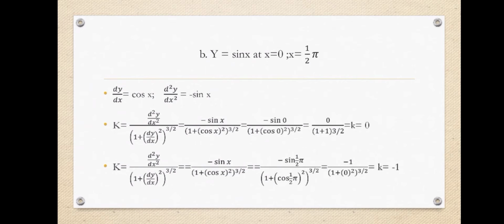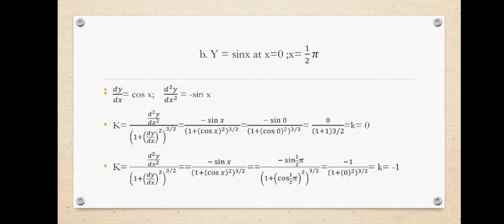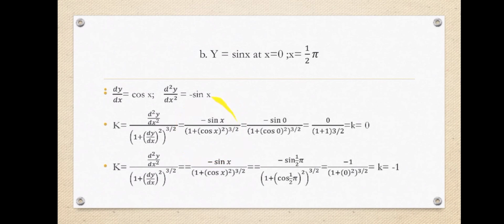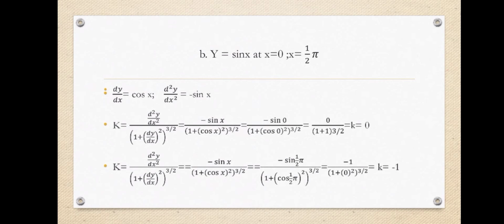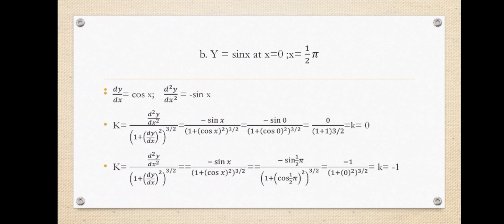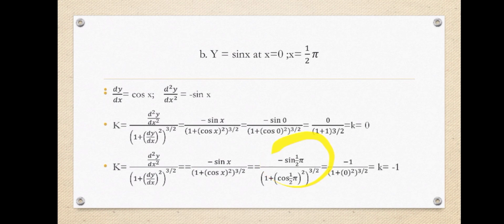Finding Curvature: part 2